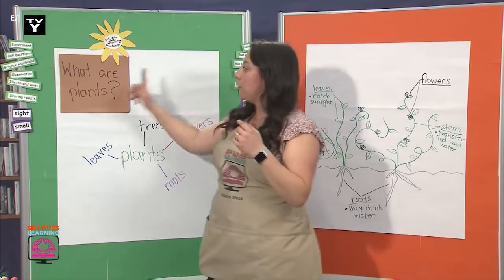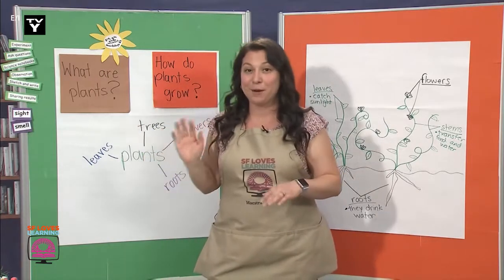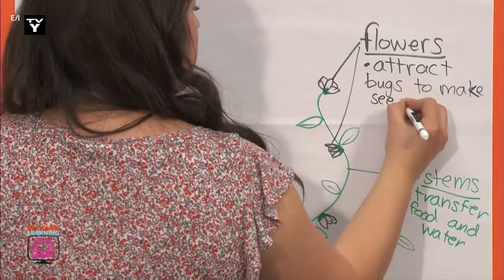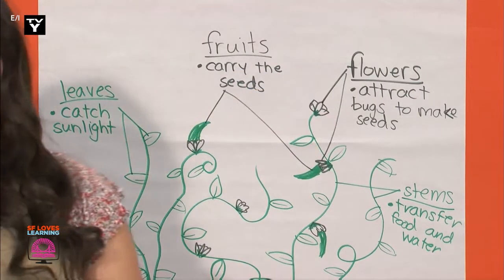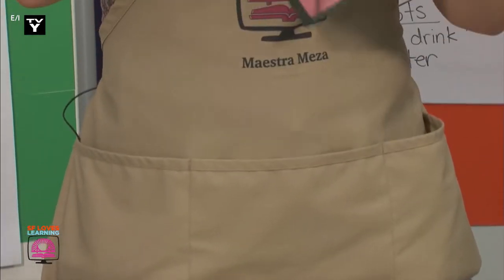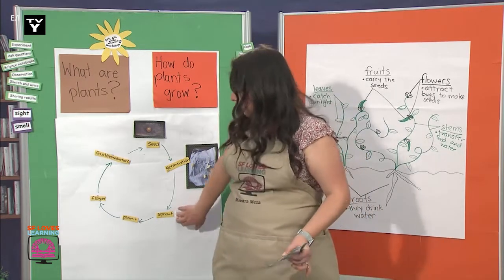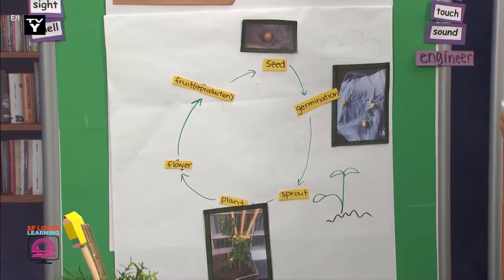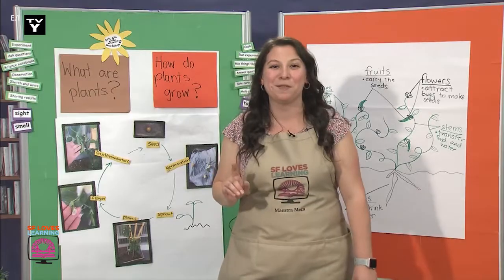How do plants grow?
Maestra Meza reviews what we know about plants. We identify that flowers attract bugs to make seeds. We learn about the function of fruits to carry seeds. We chart the stages of a plant's development and how it's different parts help it grow. 05/11/2021